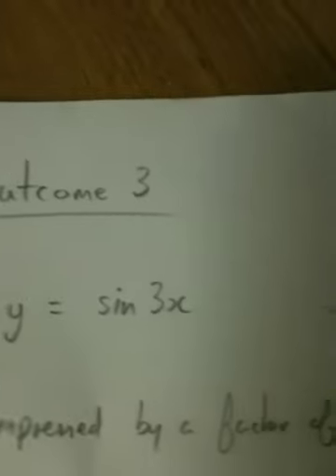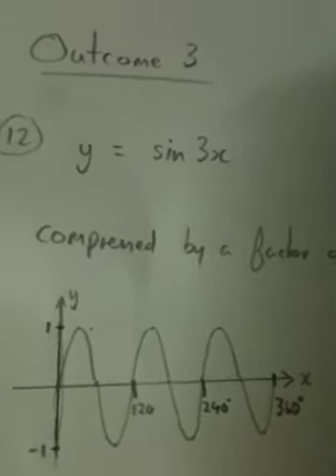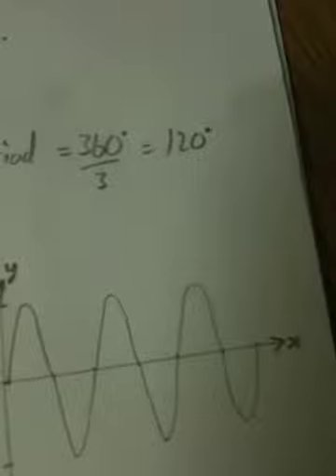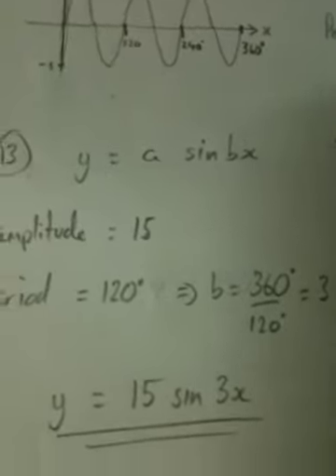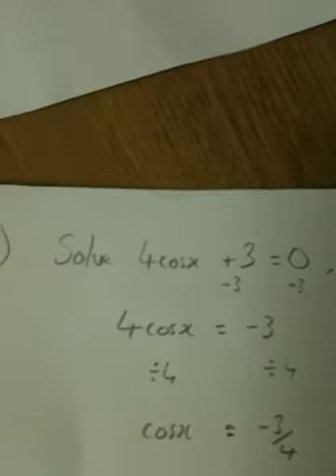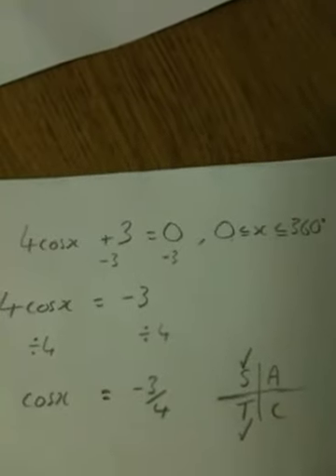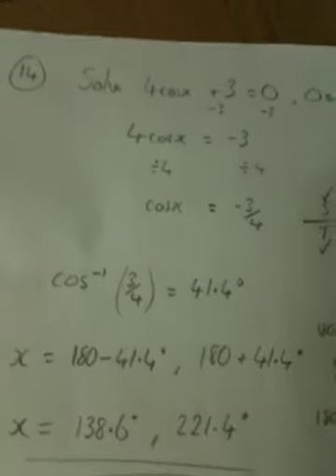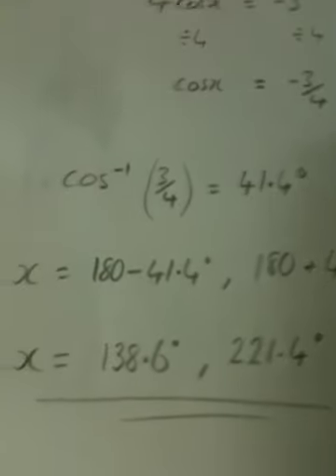intermediate 2 maths unit 3 NAB outcome 3 teejay